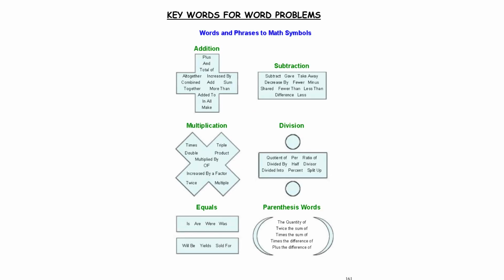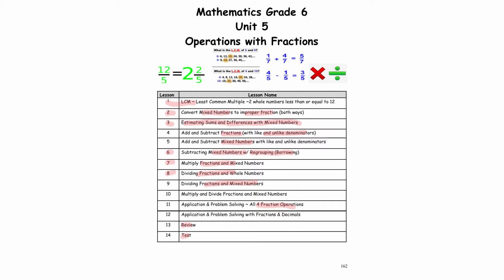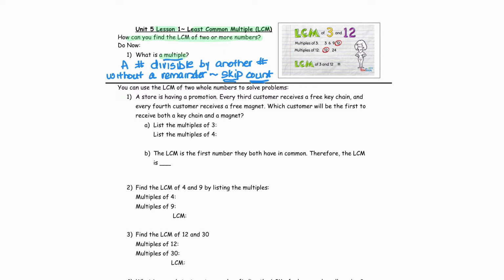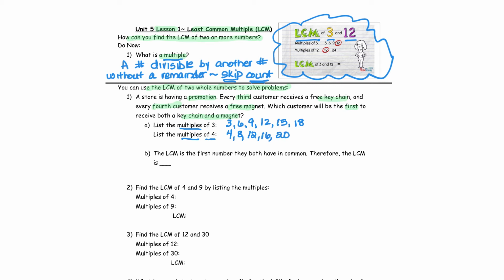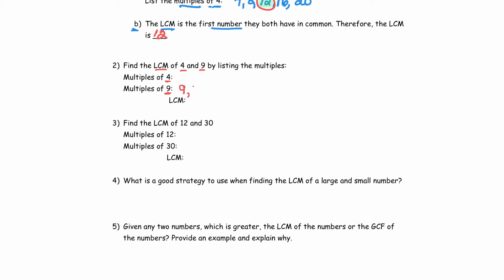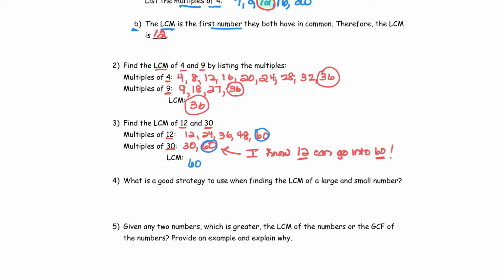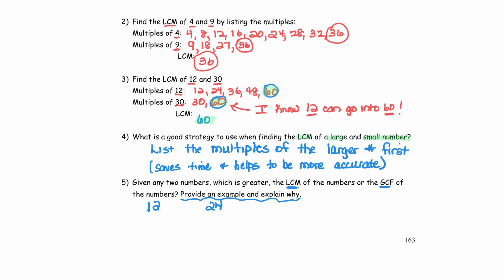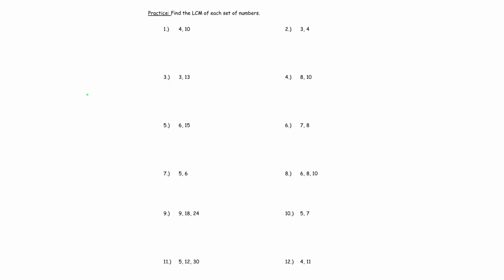Unit 5 Lesson 1 . Least Common Multiple LCM